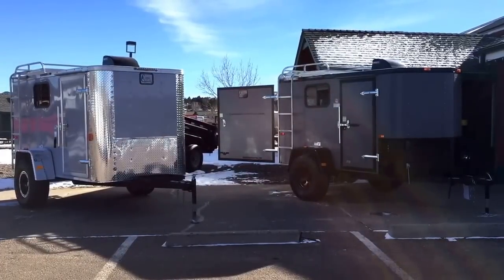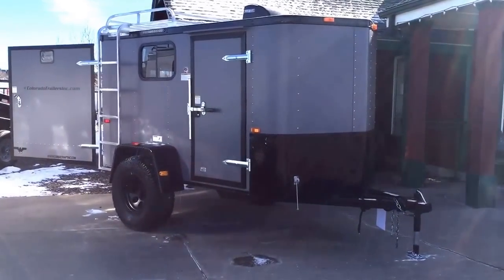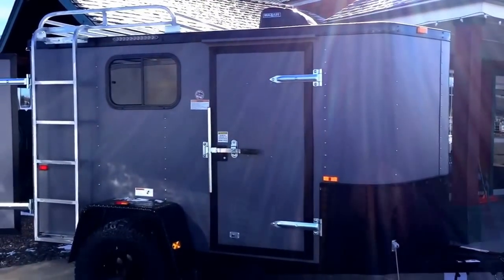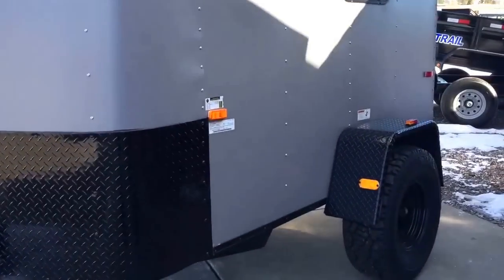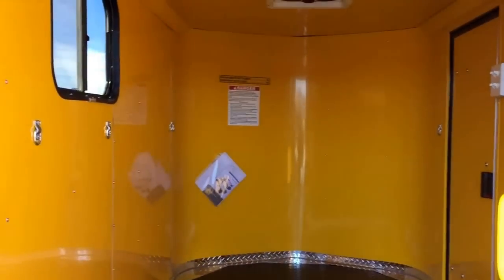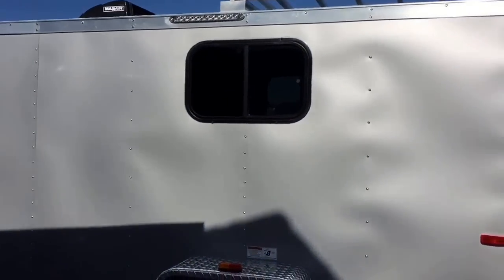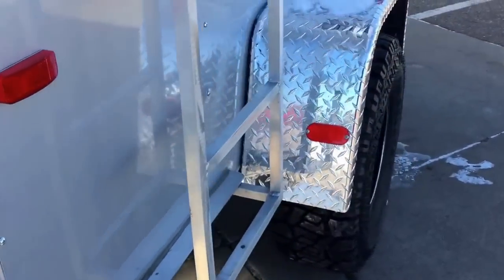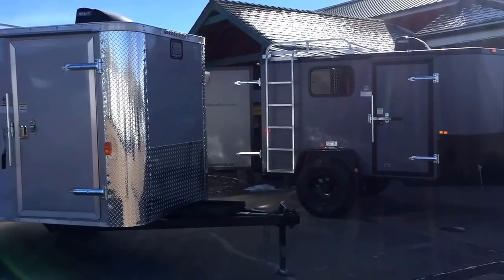Awesome 5x10 Off Road Jeep trailer!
Off Road Jeep trailer for sale!  Perfect for camping, four wheeling, and pulling your ATV!

We can custom make these trailers to your needs!
If you aren't close to our location we do have freight options available!
If you are interested in buying one of these awesome trailers, give us a call!

Colorado Trailers Inc. is the #1 trailer dealer in Colorado!  located in Castle Rock Co.